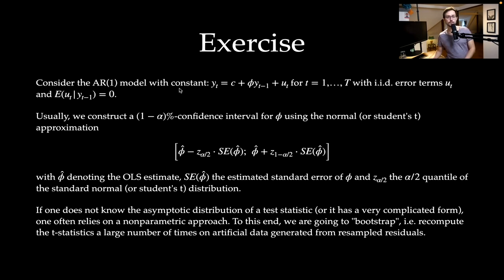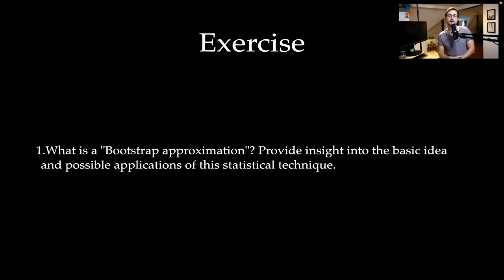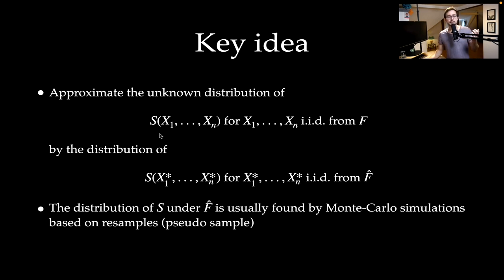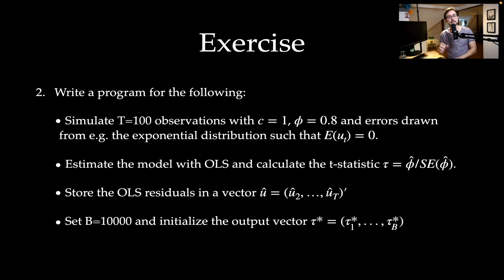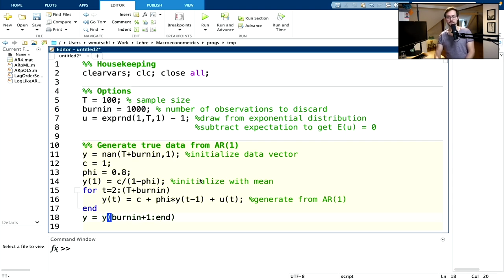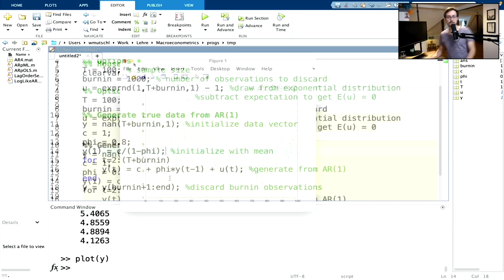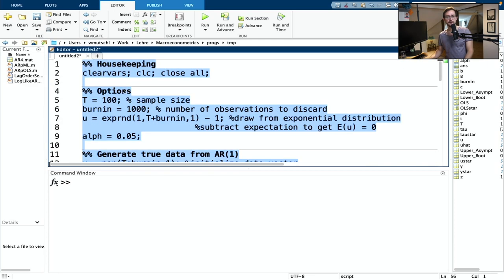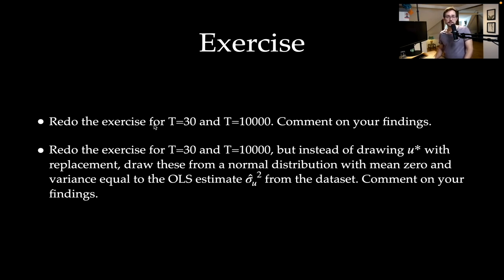Exercise: Bootstrap Confidence Interval for AR(1) Coefficient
In this exercise we will introduce the bootstrap approach by computing a percentile-t bootstrap of the confidence interval of the AR(1) coefficient. To this end, we will briefly provide some basic intuition of the bootstrap approach and its various applications. Then we will write a MATLAB script that provides approximate confidence intervals using (1) a non-parametric bootstrap by resampling the residuals with replacement and (2) a parametric bootstrap by drawing the errors from a (wrong) parametric distribution.